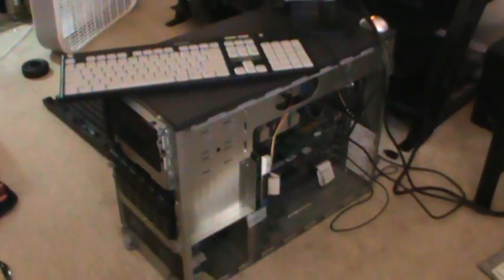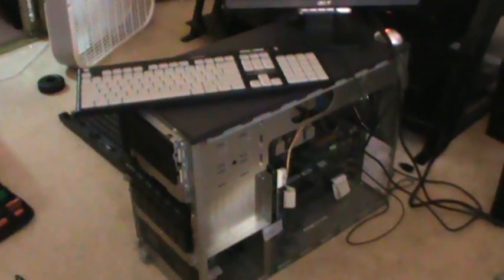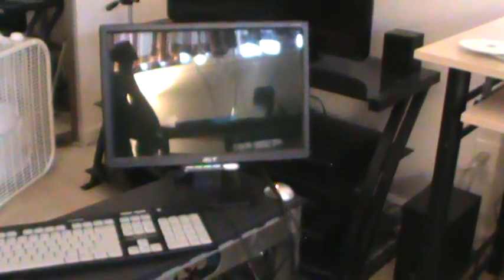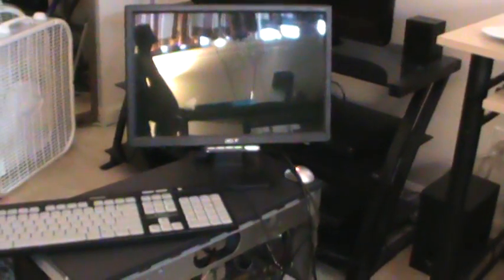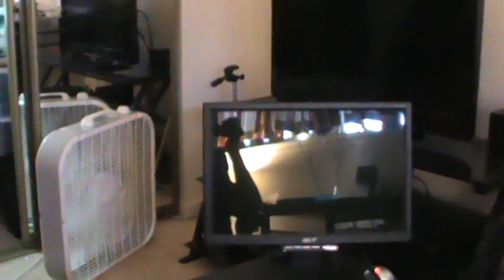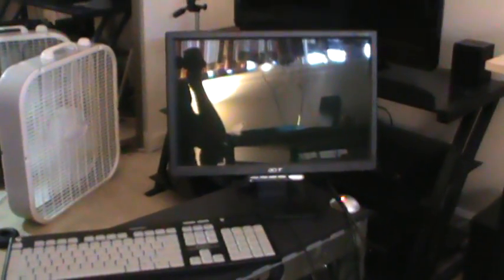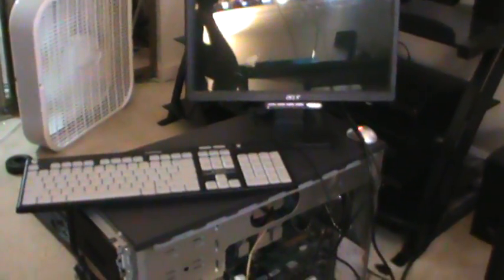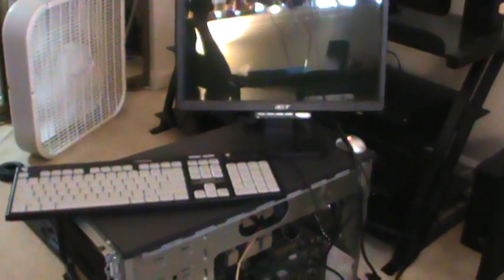I am going to Flip a Lid (Dell Server Help)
UPDATE (October '12): Turns out the CPUs were actually not indentical. I can't believe it took me a month to finally figure it out.